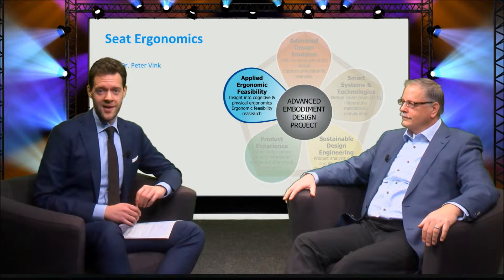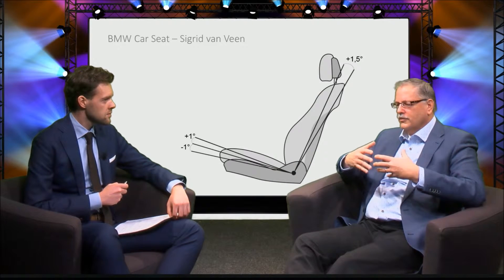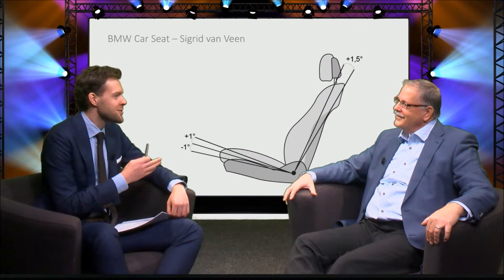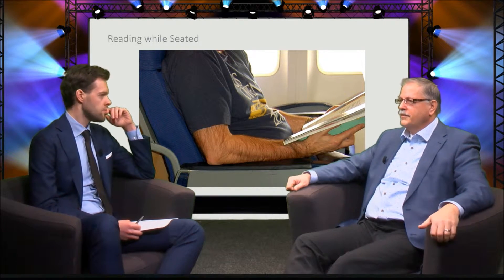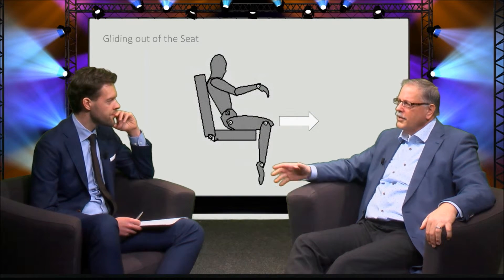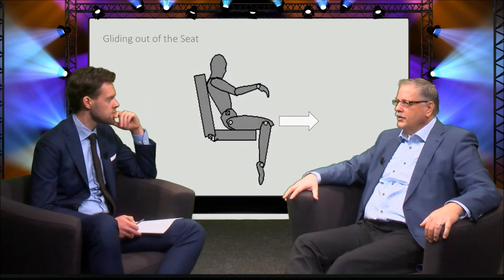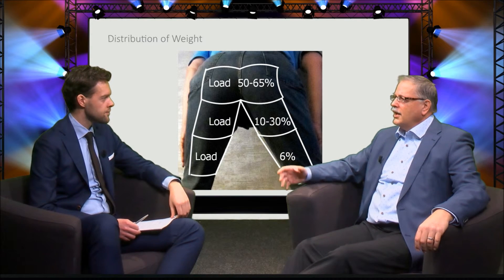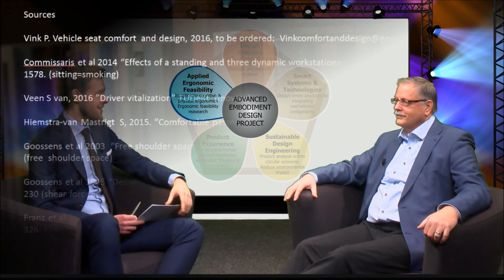vehicle seat comfort and design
In this interview the latest scientific findings relevant for seat design are discussed. The focus is on comfort and design of vehicle seats, which is within the field of seat ergonomics. This is of use in for instance designing comfortable aircraft seats and car seats.